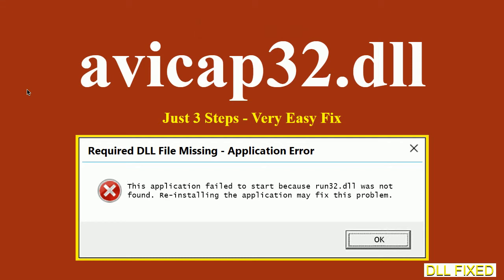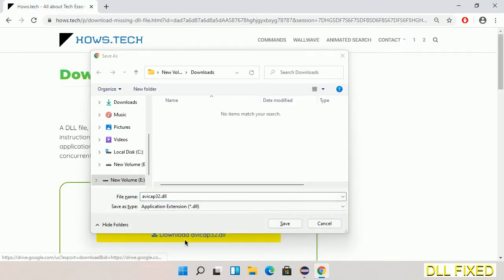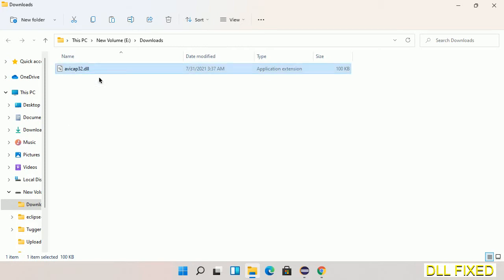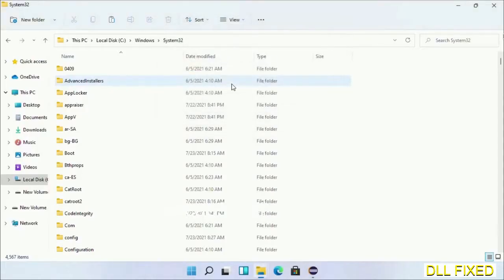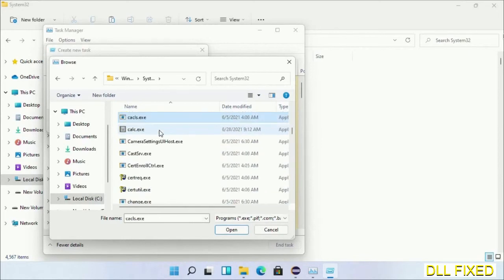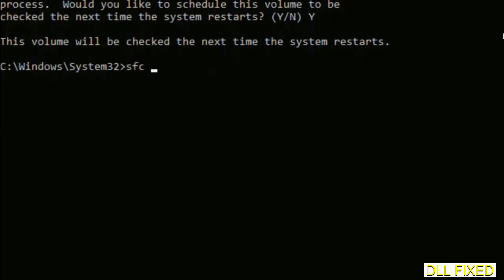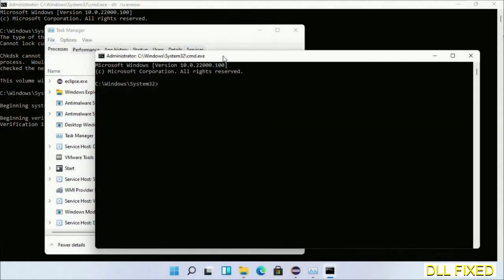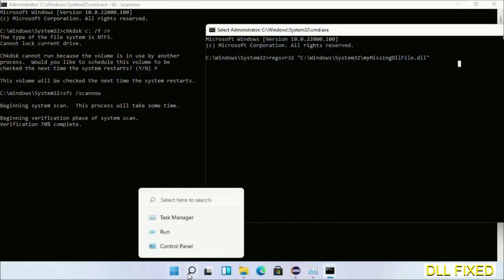avicap32.dll missing in Windows 11 | How to Download & Fix Missing DLL File Error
This video will help you to fix avicap32.dll not found error. You will be able to run your application program. We will fix this missing dll problem in 3 steps.

1. Operating System with 32 bit / 64 bit
2. Computer Model or Manufacturer
3. Program you are trying to open.

the program can't start because avicap32.dll is missing from your computer
the program can't start because avicap32.dll is missing windows 11
the program can't start because avicap32.dll is missing windows 10
the program can not start because avicap32.dll is missing windows 11